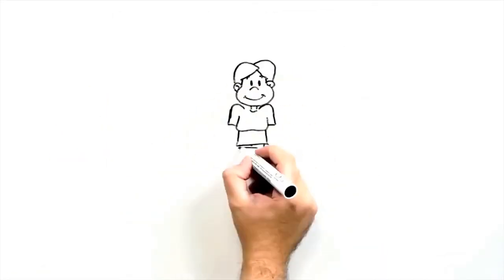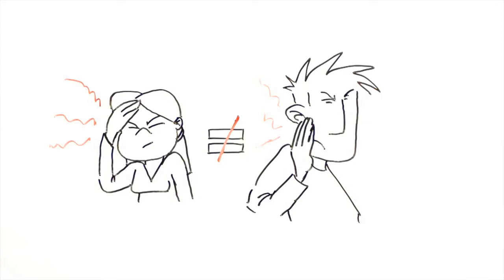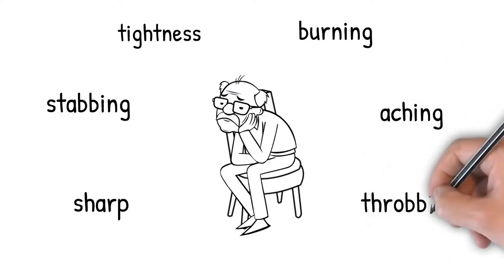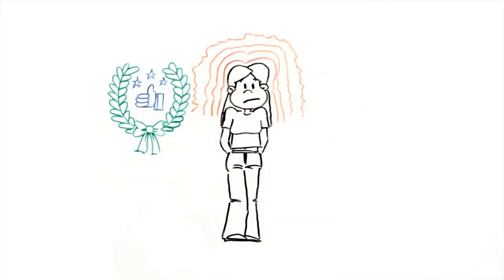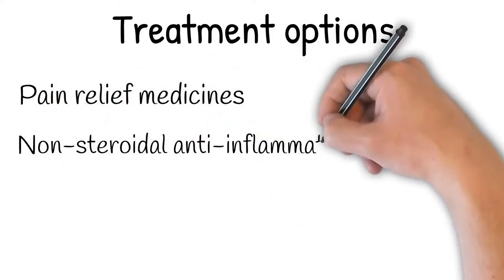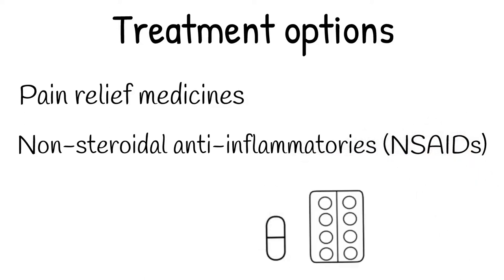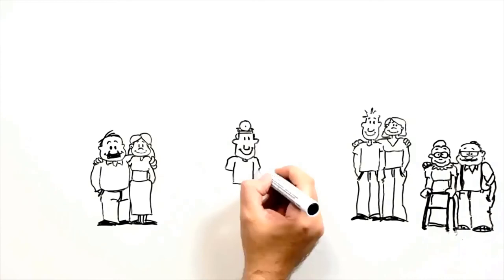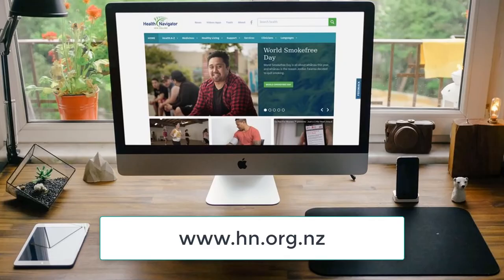Acute vs Chronic pain